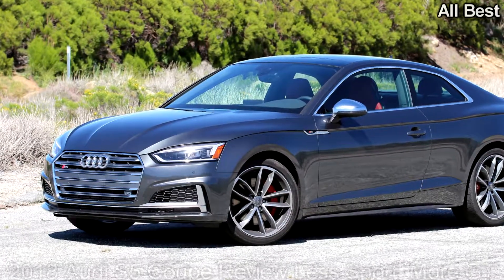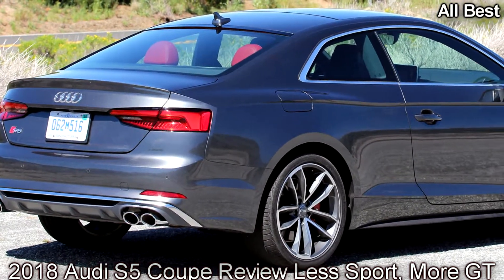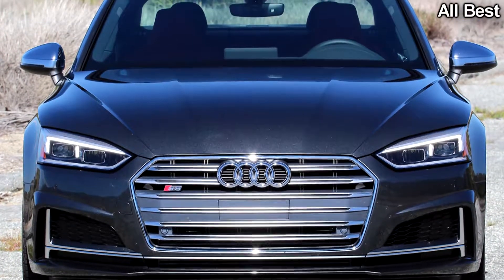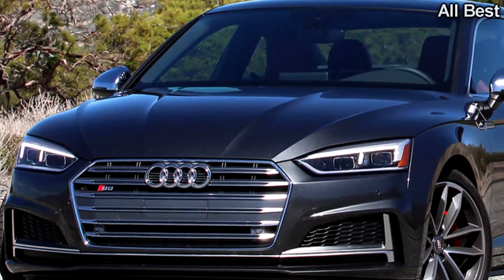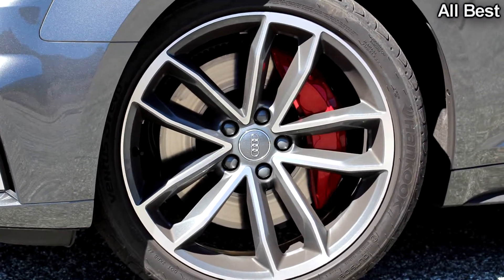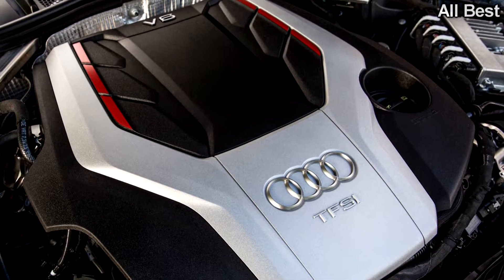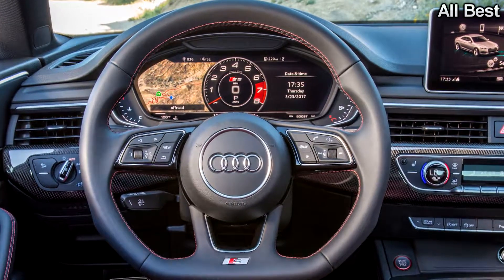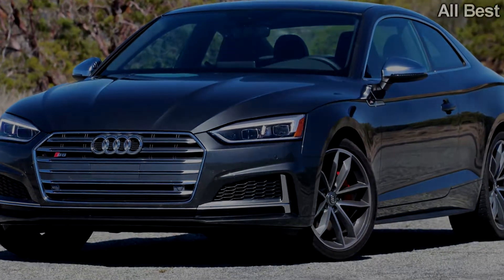2018 Audi S5 Coupe Review Less Sport, More GT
2018 Audi S5 Coupe Review Less Sport, More GT Amazing Audi

Cons
What happened to your pretty face? All of the soft edges of the last-generation car seem to have been sharpened here, and when viewed from the front, I don’t love the result. It looks like the car is trying to put on a mean face, even though it’s such a nice guy. The handsome, restrained styling of previous S5s will always be my favorite.

Too little sport, too much GT. I’m putting this in the Cons section, though really, the point is subjective. I think the S5, as a whole, is a very good car. But I miss a lot of the V8-powered antics that made the original so great. I like this car, but I loved that car. I suppose it’s fine, since Audi will soon offer the RS5 with even more chutzpah. The S5 isn’t all-work-and-no-play, it’s just that the driving experience, from a driver engagement standpoint, isn’t as good as it used to be.